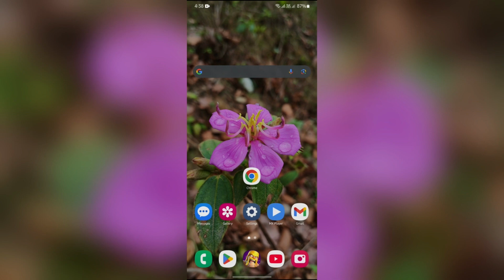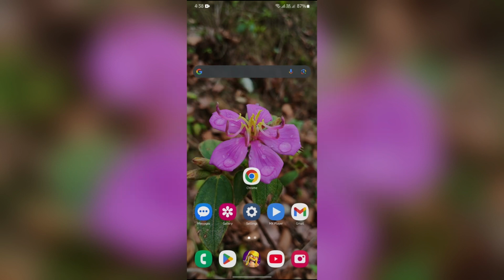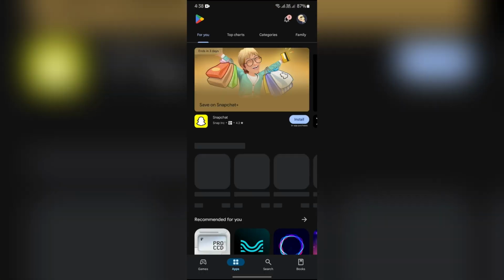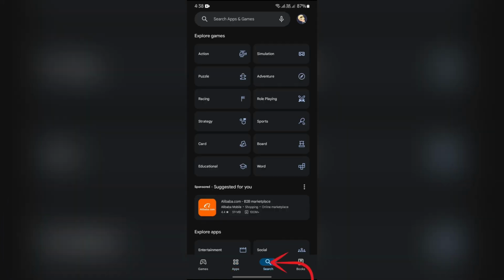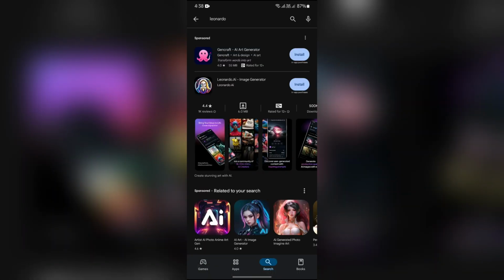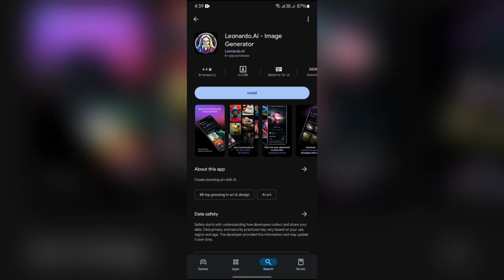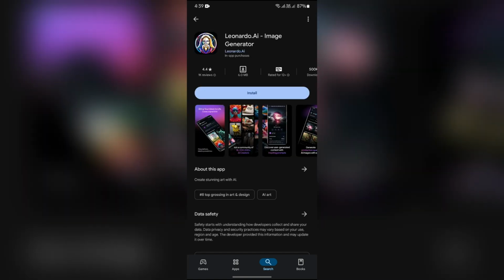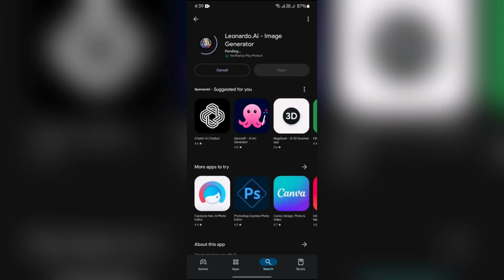How Can You Download The Leonardo AI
This video guides you through the exact steps on how can you download the Leonardo AI.